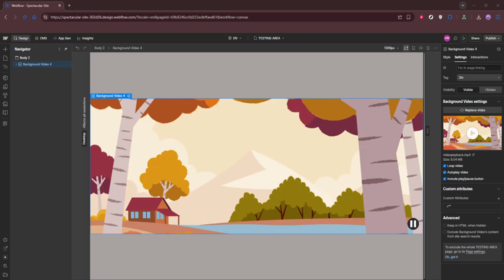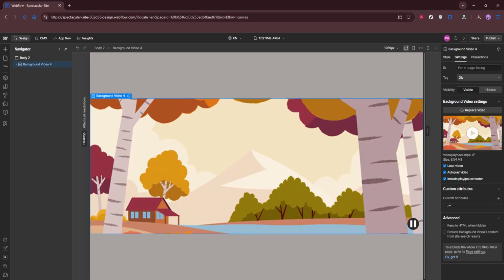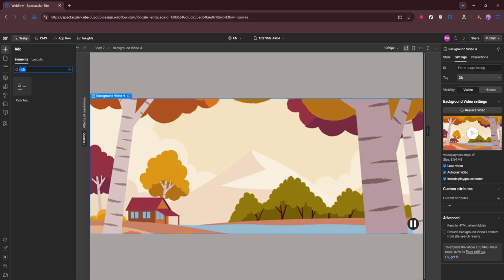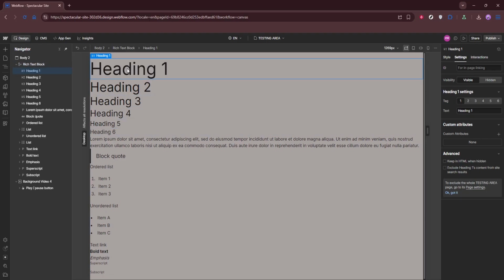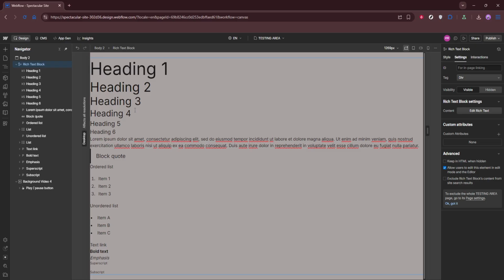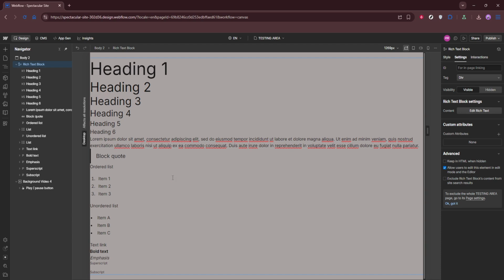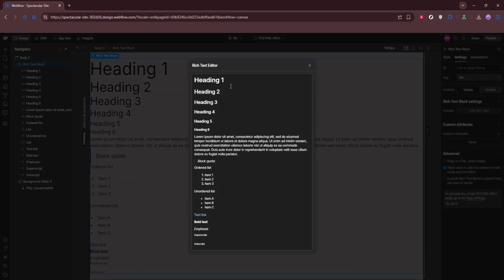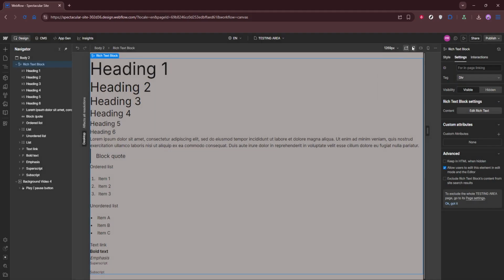How to Use the Rich Text Element in Webflow [Complete Guide!]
In today's video we cover How to Use the Rich Text Element in Webflow [Complete Guide!]